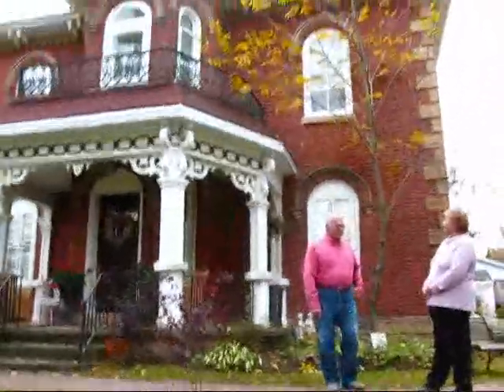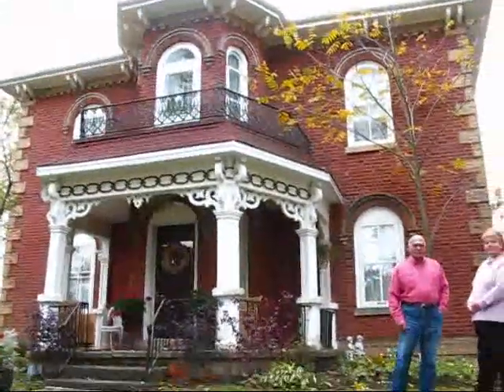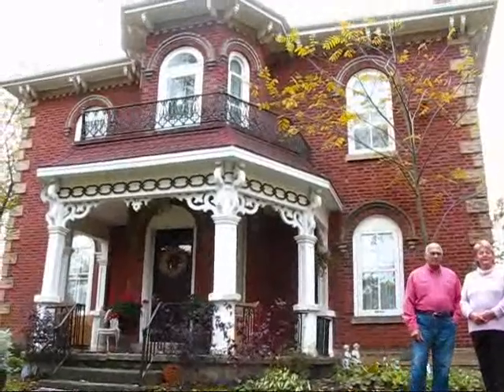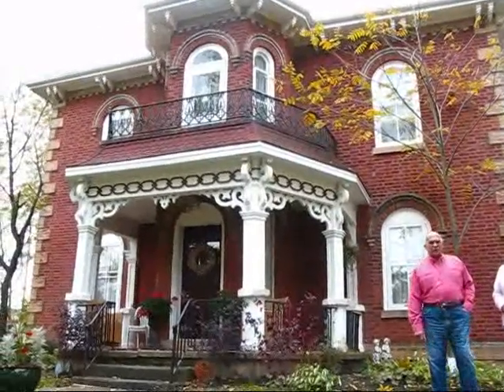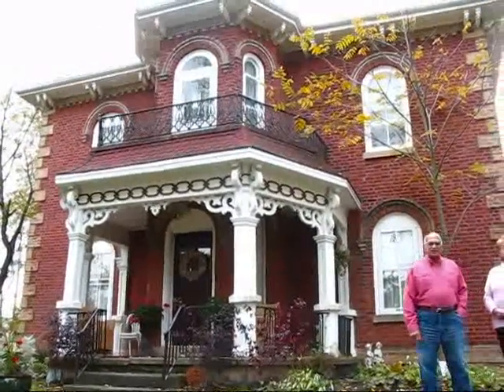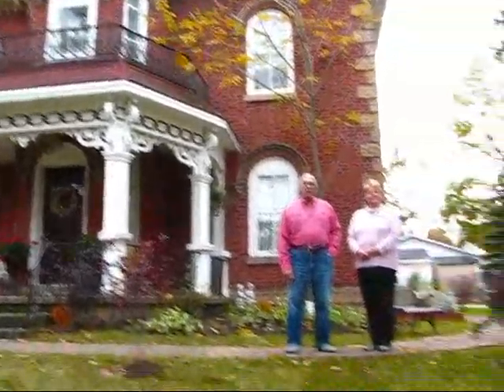Ontario Travel: Discoveries In and Around Brantford- Outside of Two Roses B&B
October 10, 2009, my second day in Brantford, was an absolutely action-packed day. I got going early at about 8 am when I headed downstairs and requested Jennifer, the manager at the La Bodega Inn, to give me a tour of this unique boutique hotel. She kindly showed me two rooms on the hotels European-themed third floor: the British Room and the Italian Room. The highlight of the British Room was a giant mural of the Tower Bridge in London. We then headed into the meeting rooms which are flooded with natural daylight and enhanced by colourful murals that cover two entire walls and depict the heritage buildings of Brantford. Finally, I also saw a spacious attractive room on the African-themed second floor.

After a brief excursion outdoors to take in Harmony Square, the Beaux-Arts-style Federal Building and the Victorian-era Temple Building that is now Brantfords popular Arts Block, we had breakfast in the attractive Coffee Culture café right next to the hotel.

Melissa, our local tourism expert, came to pick us up right on time at 9:30 for our whirlwind tour of some of Brantfords major sights. We started with the Bell Homestead, the home of Alexander Graham Bell, which was the backdrop to the invention of the telephone. From here we moved on to the Mohawk Chapel, Ontarios oldest church, where we received an introduction to Brantfords native history. The Farmers Market was our next stop where I had a chance to chat with a number of the local farmers and merchants.

We then made a brief stop back on Harmony Square where there was a child-friendly free Fall Festival going on with a fashion show, a hip hop dance class, make-up applications and other dance performances. Now it was time for a bit of a workout for ourselves: Melissa took us on a much-needed bike-ride beside the Grand River during which we thoroughly enjoyed the serene atmosphere on the quiet winding paths by the river.

We stopped in at the Station Coffee House & Gallery for a brief lunch. This café is located inside the historic Brantford Railway Station and also features a gallery.  After our brief rest we got back in the van and headed to Paris, a quaint riverside town from the 1850s, about 15 minutes from Brantford. During a brief walk we admired the Victorian streetscape on the towns main street and stopped in for a quick chat at the Café Paris which offers a lovely riverside terrace.

From here we headed to Robert Hall Originals in St. George, where we admired a wide variety of artistic creations made from pewter and natural stone. Robert even gave us a demonstration of the pewter casting process and explained that he has moulds for several thousand different objects that are for sale at his studio.

In the late afternoon we headed into the historic village of St. George where we met our hosts for the night: Rene and Jose Gonzalez from the Two Roses Bed and Breakfast who have worked miracles to restore their 1860s mansion to its former glory. This Victorian jewel was going to be our home for the night.

To cap off this amazing day we had dinner at La Cantinella, an Italian restaurant on St. Georges Main Street, housed in a historic 1850s former inn. The hosts Renato and Susanna Reale provided us with an excellent dining experience and a truly welcome atmosphere. Susanna and her daughter Alex even gave me a tour of the kitchen where I had a chance to meet Susannas son Domenic and her mother in this family-run restaurant.

At about 11:30 pm I finally fell into my plush bed at the Two Roses B&B, ready for some much-needed sleep for another interesting day in Brantford.